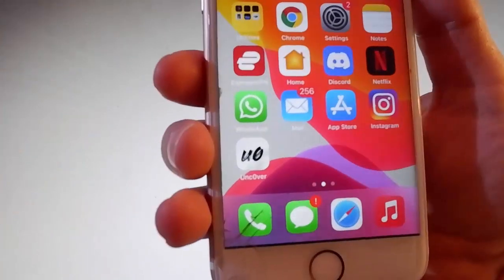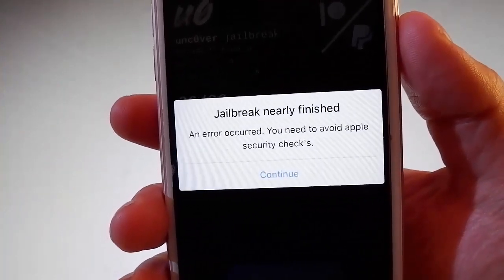Jailbreak iOS 15.2.1 Untethered [No Computer] - Unc0ver Jailbreak 15.2.1 Untethered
Hi everyone, our latest video will show you the easiest way to install Jailbreak iOS 15.2.1 using the Jailbreak iOS 15.2.1 untethered method. This means the Unc0ver Jailbreak 15.2.1 update can be installed straight on to your phone with out using any other device, this really makes Unc0ver Jailbreak 15.2 untethered a winner.

Just watch the video and you will see how simple it is to load unc0ver download 15.2.1 on to your phone. As with all our unc0ver jailbreak 15 installs this one has been comprehensively tested and we can confirm Unc0ver Jailbreak iOS 15.2.1 is totally bug free. Before we made this unc0ver tutorial 15.2.1 we tested the method on several different phones containing various chips to ensure it works for you.

Our testers reported that iOS 15.2.1 Jailbreak no computer was really quick to install and worked perfectly. The other great feature with unc0ver 15.2.1 is that Cydia is automatically installed at the same time with all the amazing features that it offers. So go ahead and install ios 15.2.1 jailbreak today share the secret of how to jailbreak ios 15.2.1 untethered with your friends to.

Other popular terms.
tutorial unc0ver untethered 15.2.1
Uncover jailbreak
Jailbreak Unc0ver 15.2.1